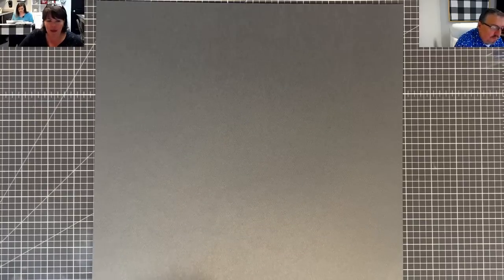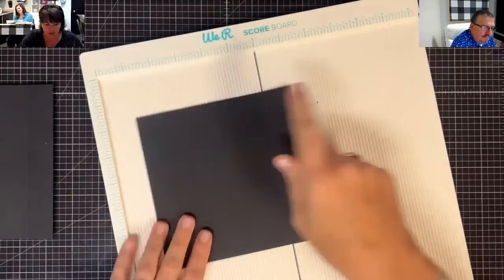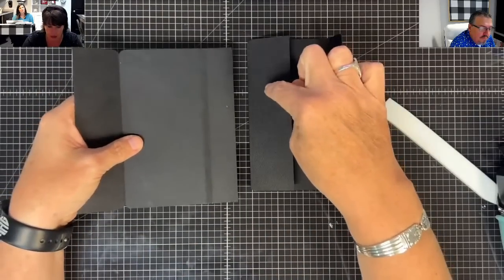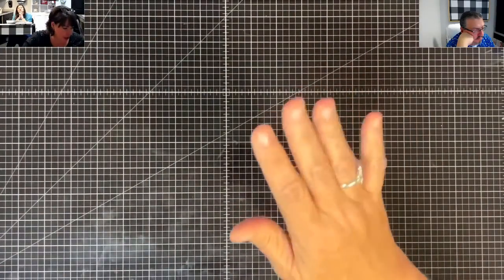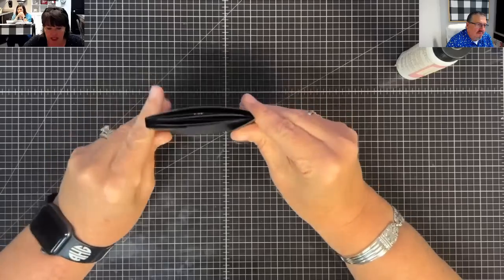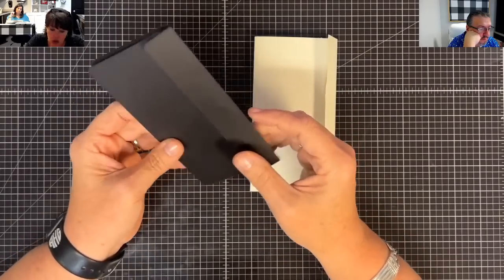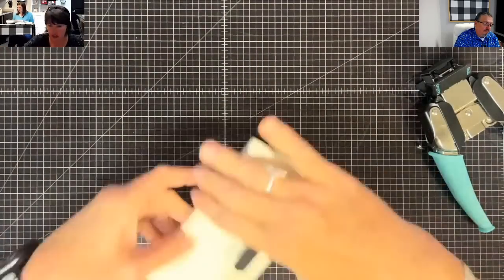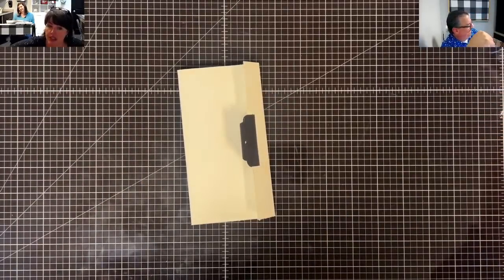This little guy is too precious! Mini Folio You've all been waiting for!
~~Mini Folio Measurements~~
--Take 1 piece of 12" x 12"  cardstock and cut in half to make (2) 6" x 12"  pieces. Take one of those and cut in half to make (2) 6" x6"  pieces.
--Take the (2) 6x6  pieces and score at 1 3/4" ~~ 4 3/4" ~~ 5 "
-- Take the otheR 6" x 12" piece of cardstock and score at 3"~~ 6"~~ 9"

*Here is our Weekly Video Schedule:
                     @1:45pm CST | The Crafter After-Show LIVE!

Maymay Made It
1616 7th Street N